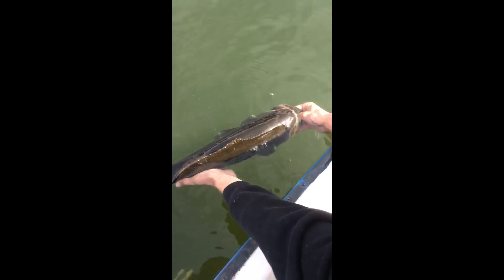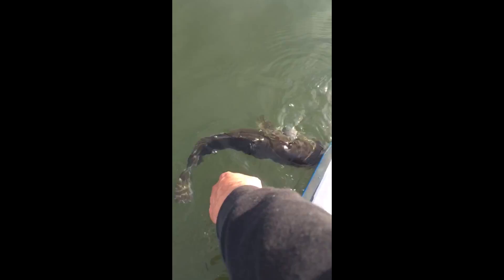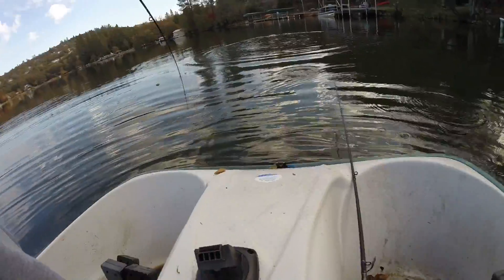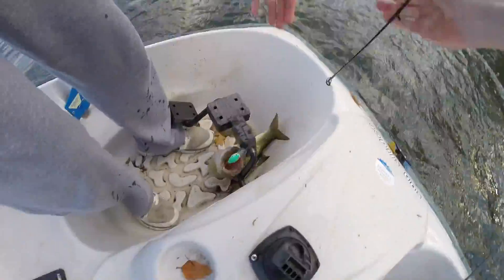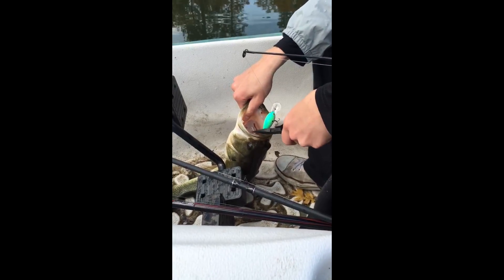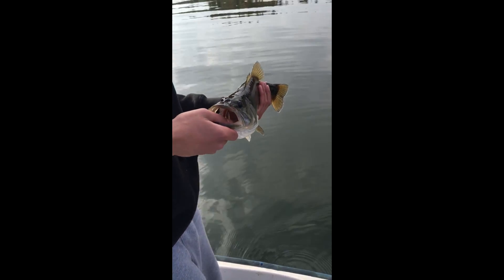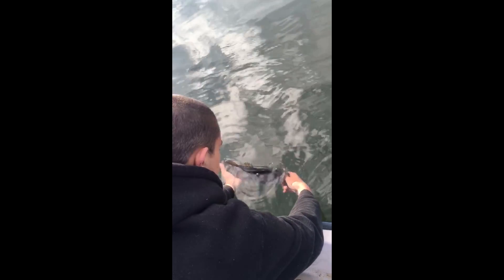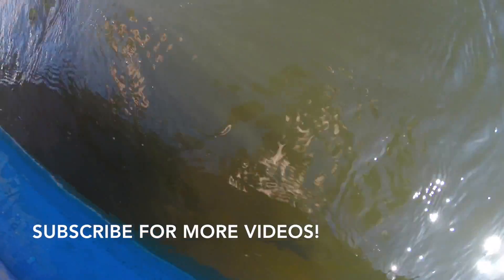Late Fall Bass Fishing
This video is about late fall bass fishing